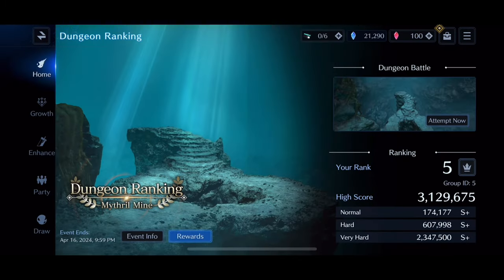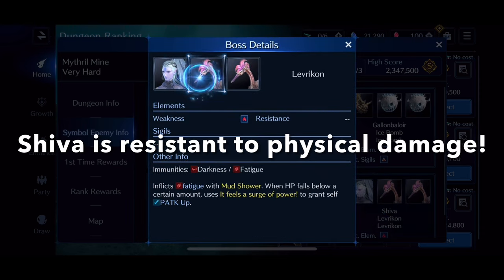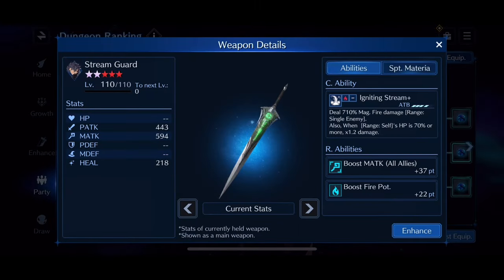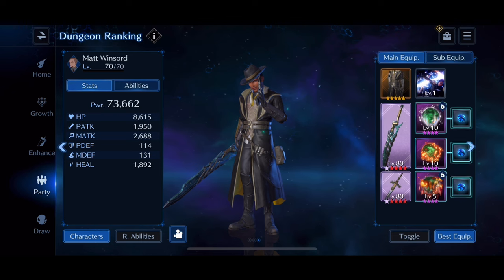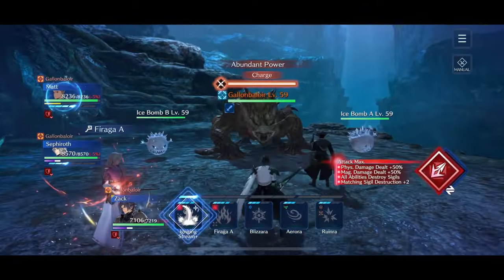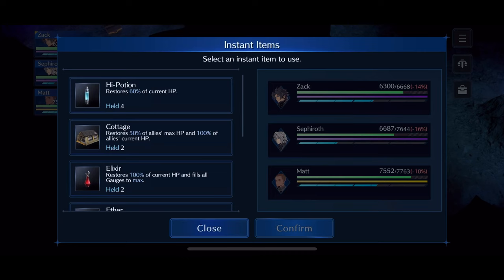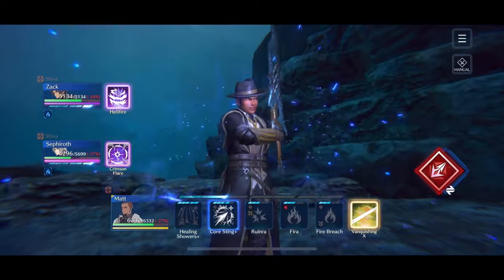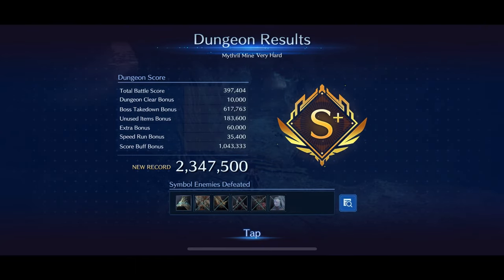[Ever Crisis] VH Mythril Mine (formerly) Top 10 Run | Zack, Sephiroth, Matt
0:00 Intro & Brief Account Update
0:57 Very Brief Enemy "Overview"
2:00 Team Overview
6:15 Start of Run / Sahagin Prince
6:54 Gally B / Stamp / Genome Pods
7:30 Triple Soldier Fight
8:05 Sahagin "Random" Encounter
8:34 Gally B Acana
9:51 Triple Soldier "Random" Encounter
10:32 Shiva

Hope you're all doing well and that you enjoy the run!

Finally spent my crystals! I don't enjoy recording pull videos, so I didn't record it. Pulled on the crossover (OB8 Guide Gloves) and LB banners (OB7 Zack weapon, OB3 Sephiroth weapon, OB0 Glenn weapon). Got plenty of other goodies along the way, reaching OB6 Prime Number, OB6 Stingray, OB10 Killer Hornet (my first OB10!), and OB10 Shina Blade.

For those who aren't aware (or have heard me say it in the past and forgotten), I also got 45,000 crystals refunded during the infamous Matt/Aerith banner. I finally dipped into that stash for the crossover and LB banners. So, $5 spent total on my account, but also that refund, just for full transparency. Now that I've finally dipped into that stash, I'm going to stop putting "$5 Account" in my video titles.